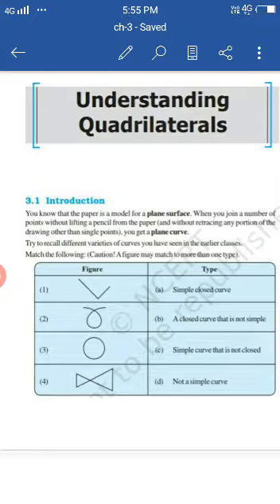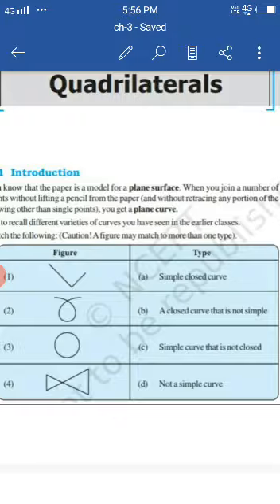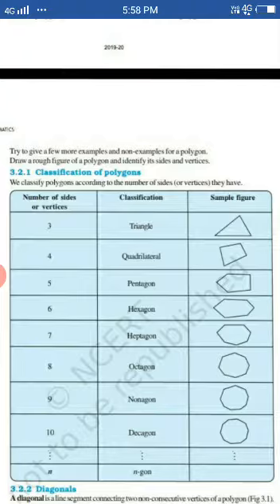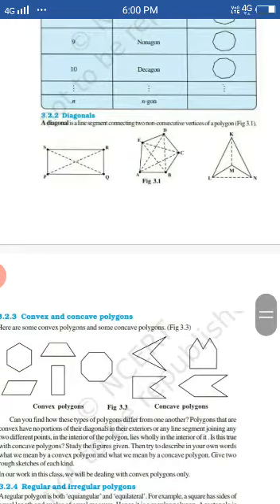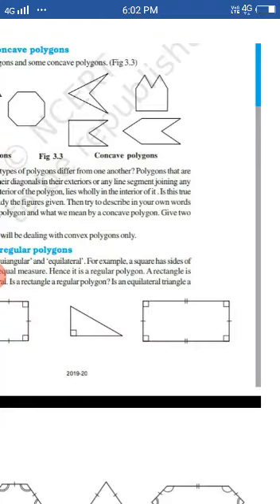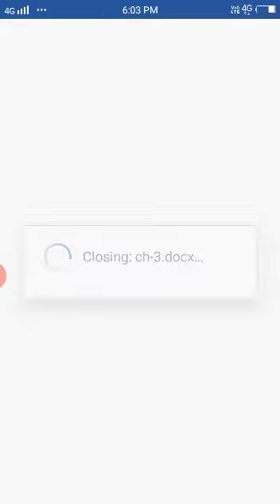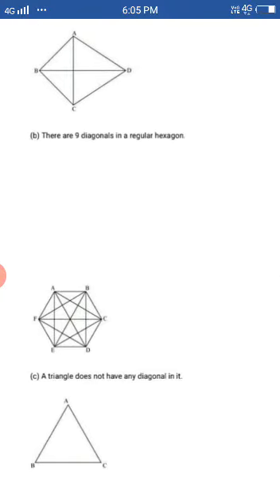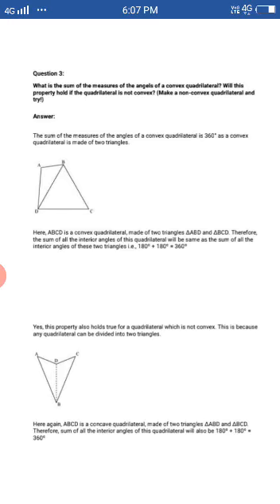Class-8 /Mathematics / Understanding Quadrilaterals